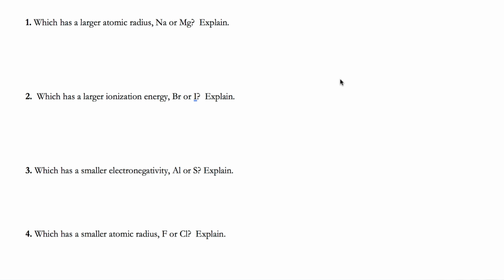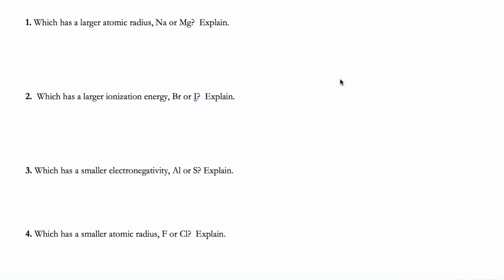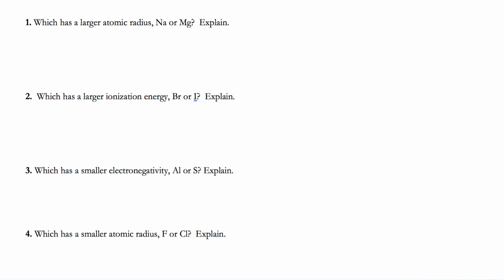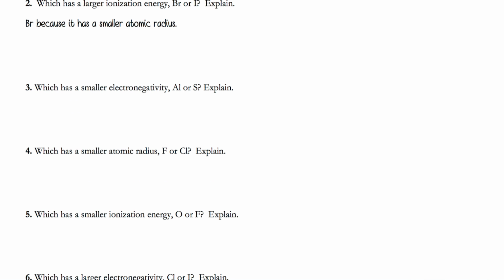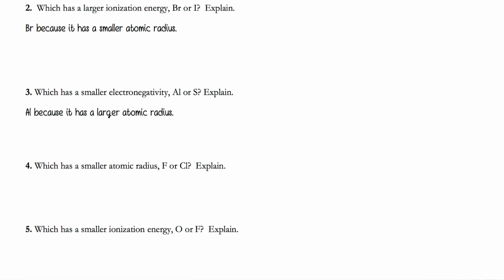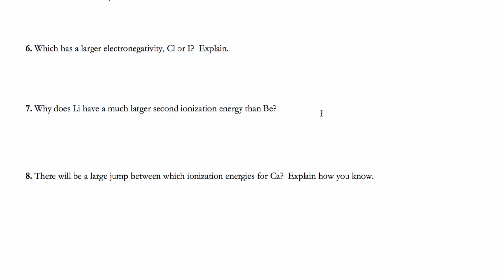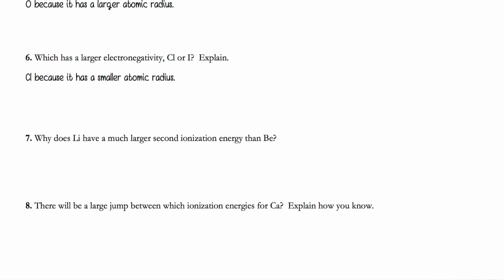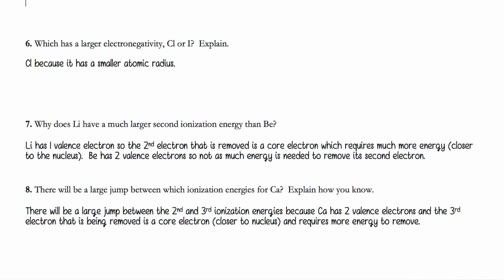Periodic Trends Review